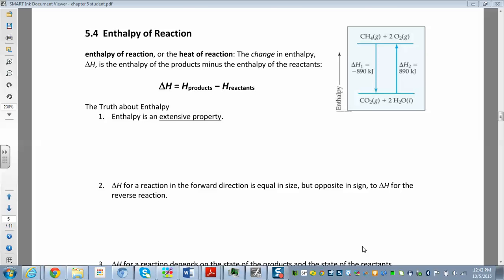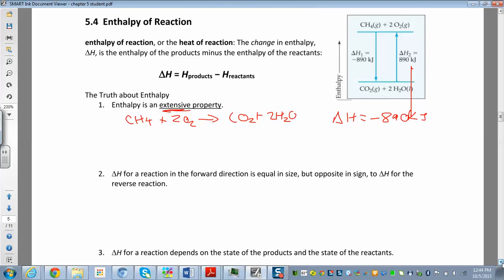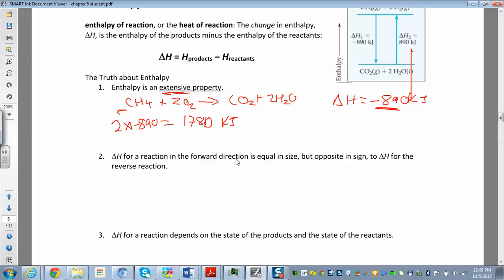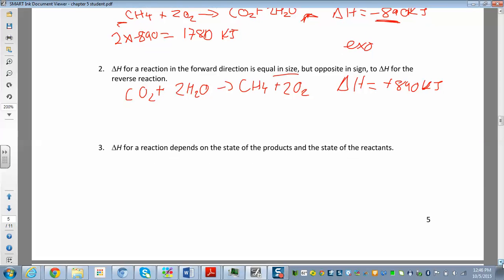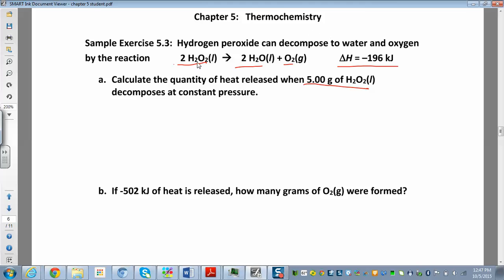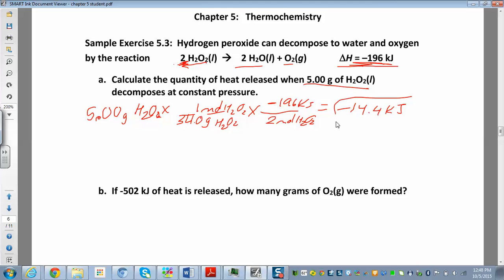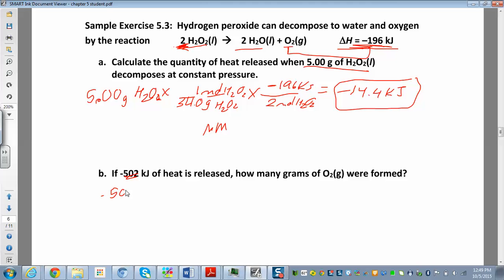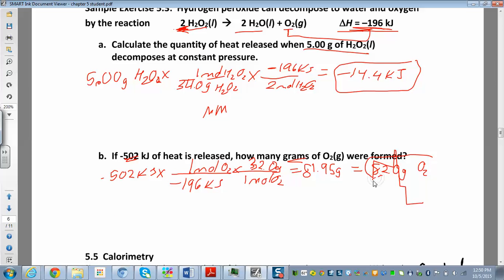CHM 111 5.4